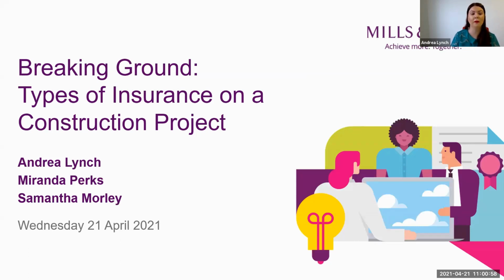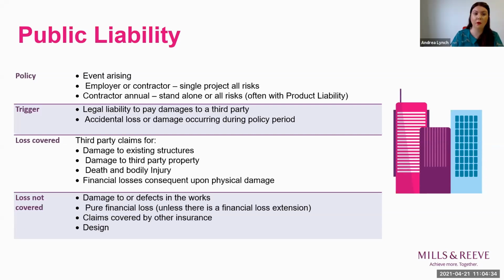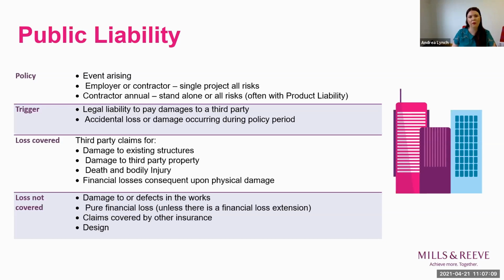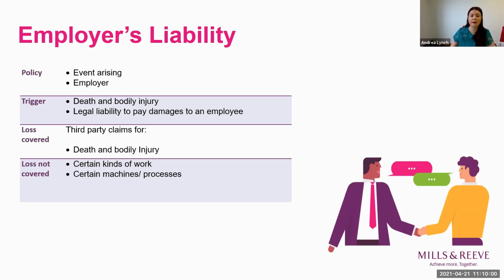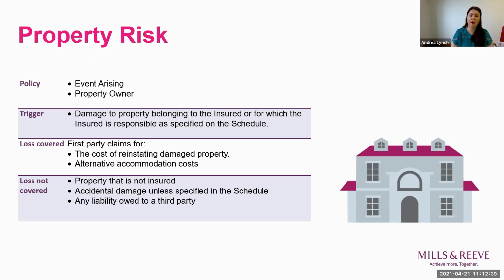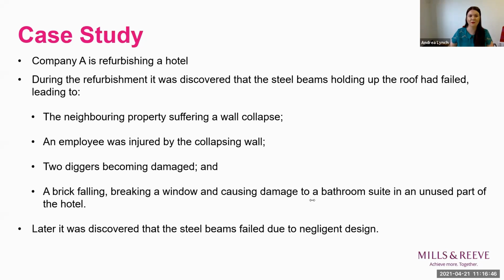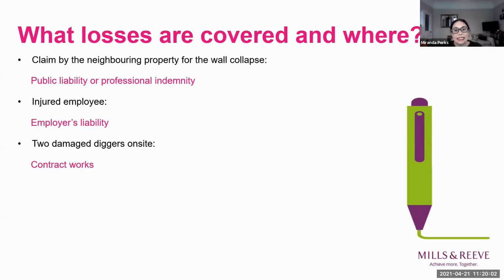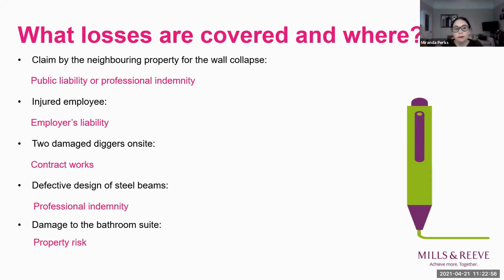Breaking Ground: Types of insurance on a construction project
Recorded on 21 April 2021, Andrea Lynch, Miranda Perks and Samantha Morley from Mills & Reeve present a webinar on the various different types of insurance associated with a typical construction project.